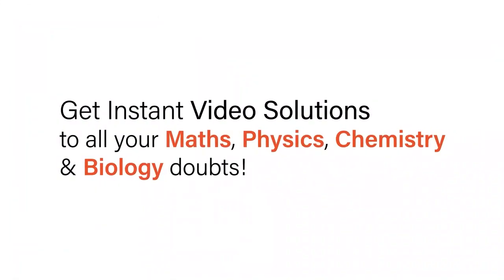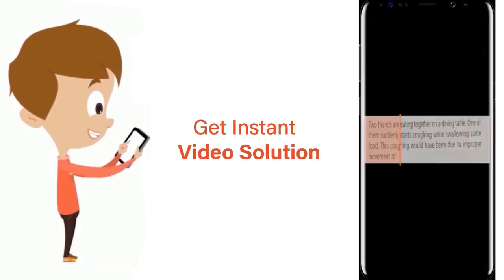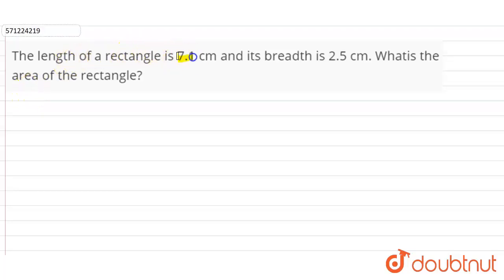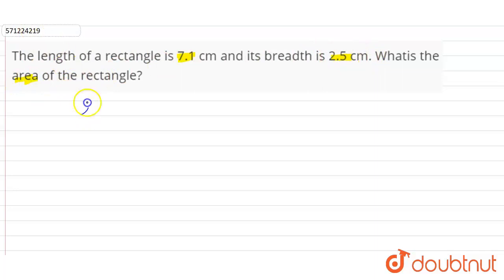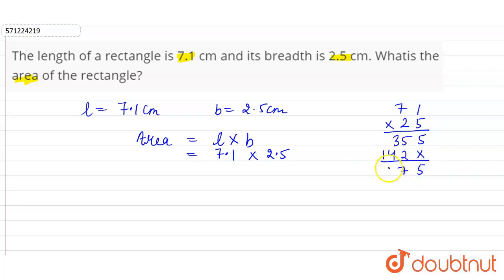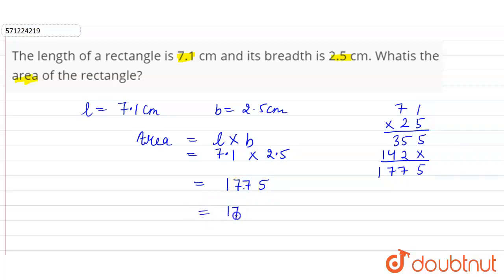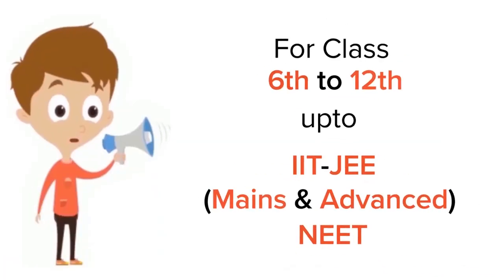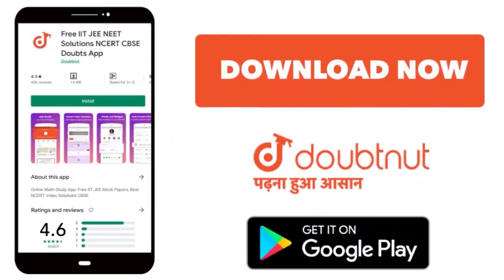The length of a rectangle is 7.1 cm and its breadth is 2.5 cm. Whatis the area of the rectangle?...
Class: 7
Subject: MATHS
Chapter: FRACTIONS AND DECIMALS
Board:CBSE

👉 Have Any Query? Ask Us.